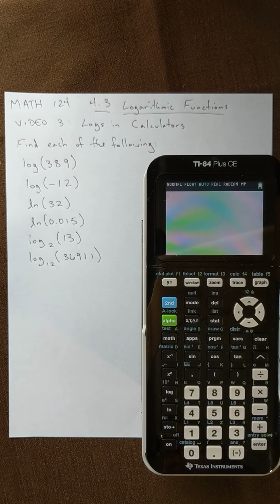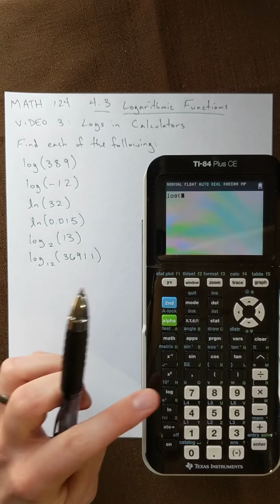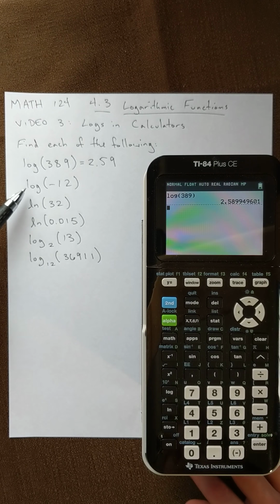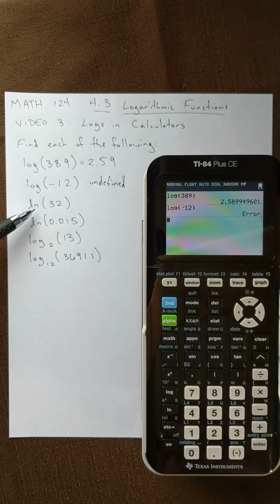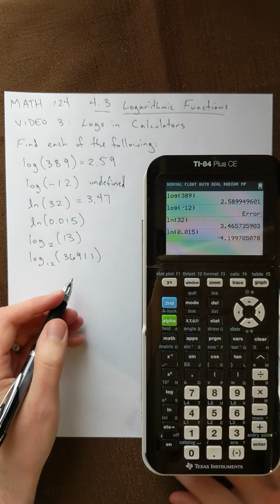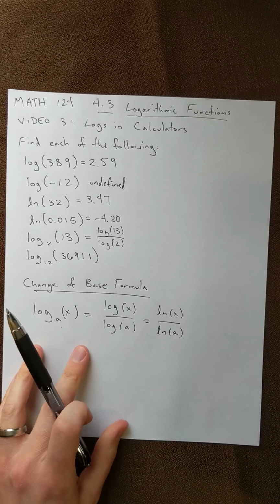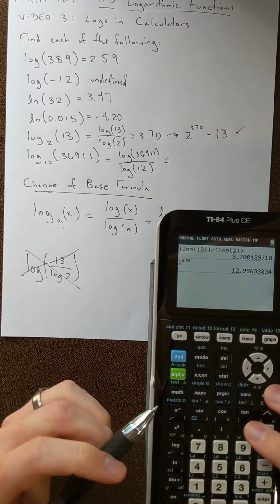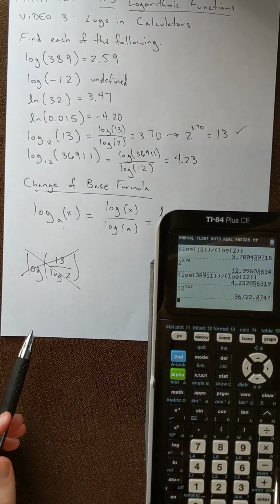Math 124 4.3 #3 Logarithms in Calculators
In this video I show how to enter various logarithms into a calculator. I also describe how to use the Change of Base Formula to enter a logarithm other than log or ln into a calculator.